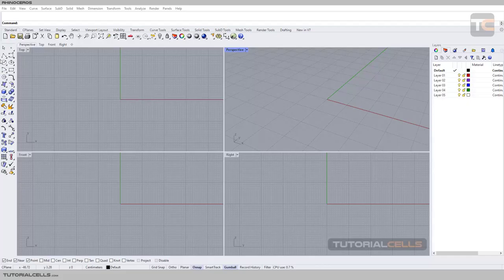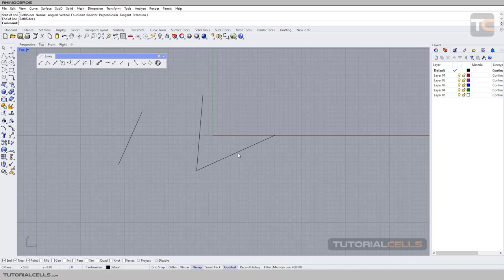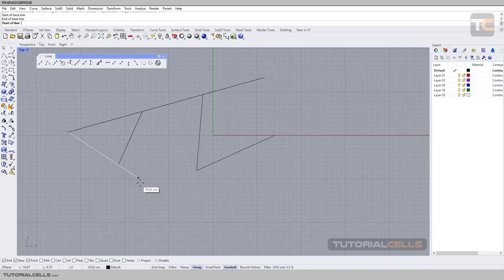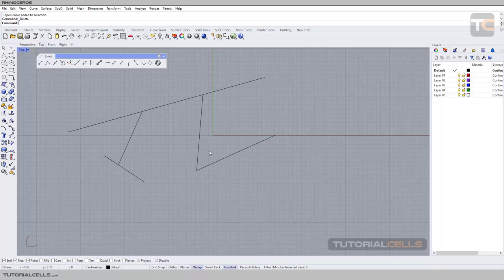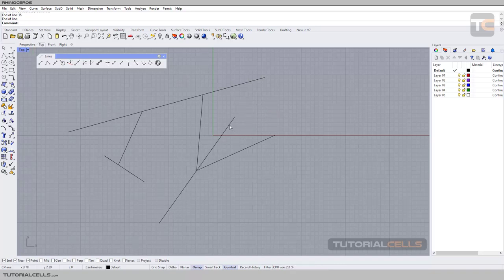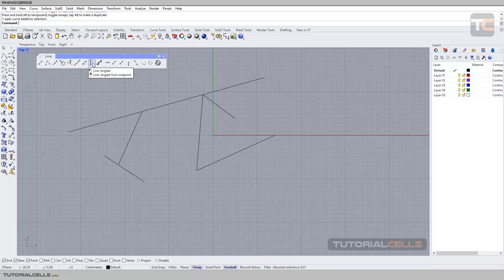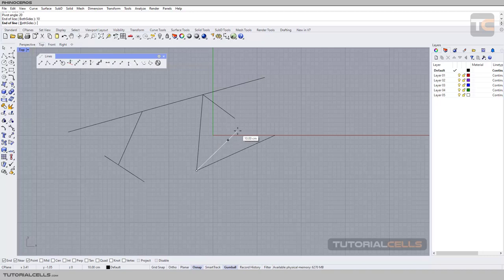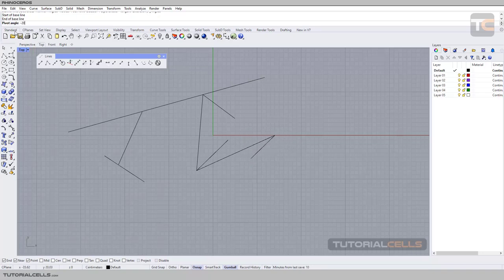0036. draw line by 4 point, with bisector, with angled in rhino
In this lesson, we want to explain the drawing of lines using the 4 point line - bisector line - angled line methods